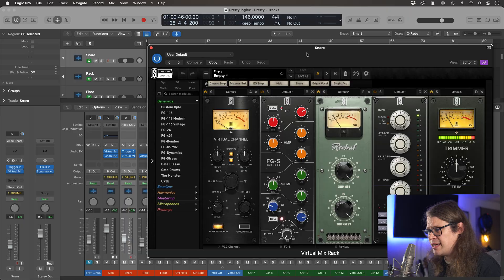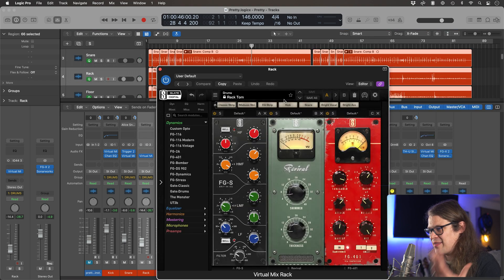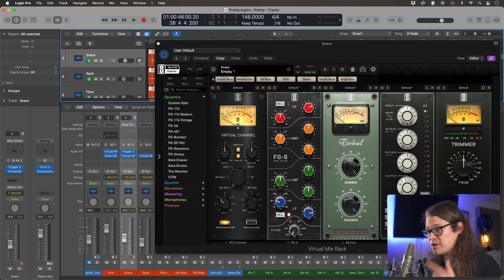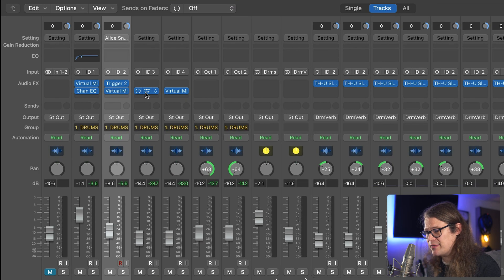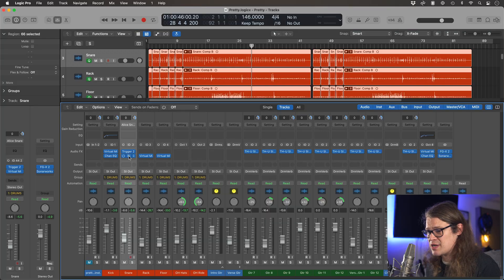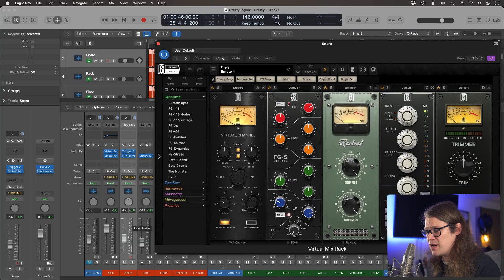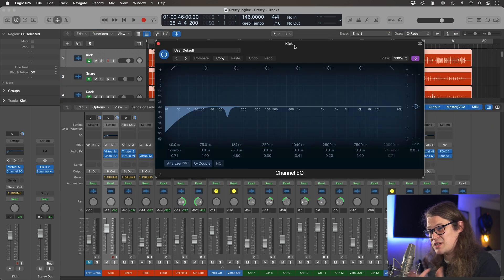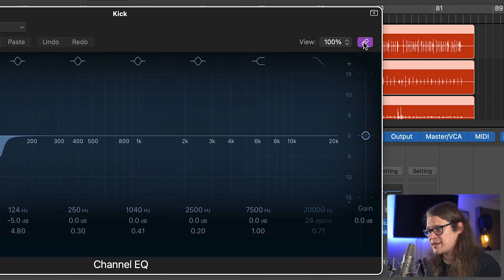Plugin Link Button - Logic Pro Quick Tips EP2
In this episode of Logic Pro Quick Tips, I'm going to show you how to move between plugins quicker and easier.

This will help speed up your workflow and get to where you want to be faster!